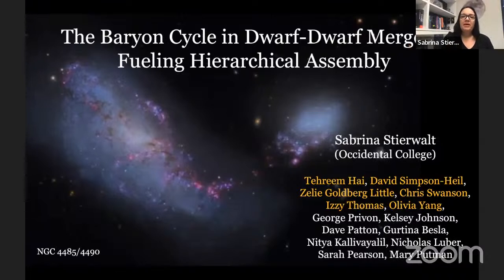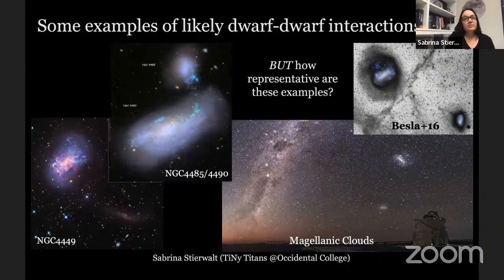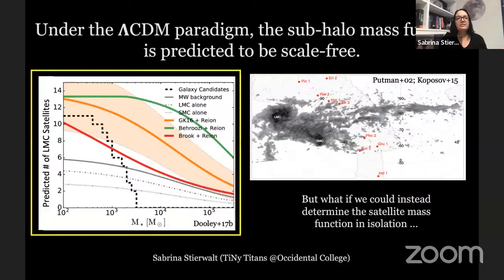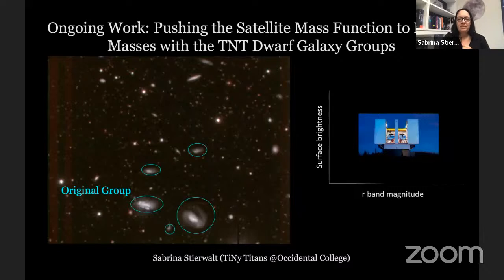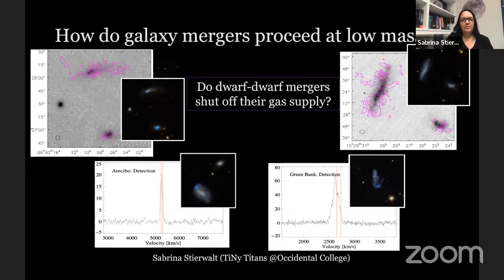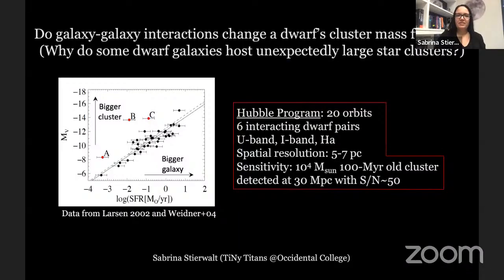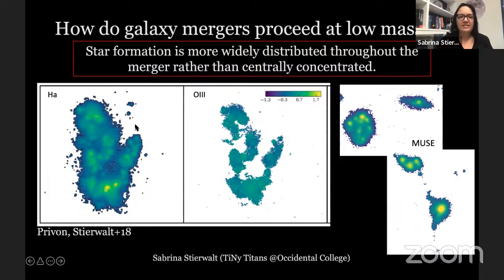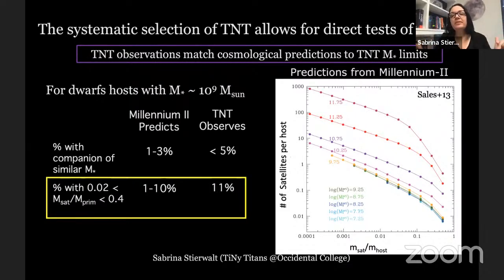The Baryon Cycle in Dwarf-Dwarf Mergers: Fueling Hierarchical Assembly | Dr. Sabrina Stierwalt | OXY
28/07/2022 | 11 AM BRT

 Dr. Sabrina Stierwalt (Occidental College)